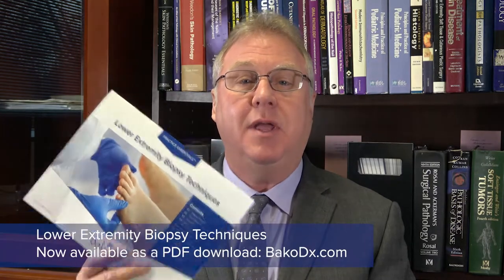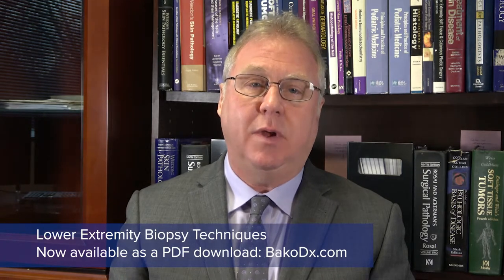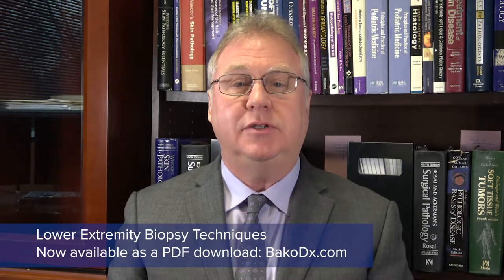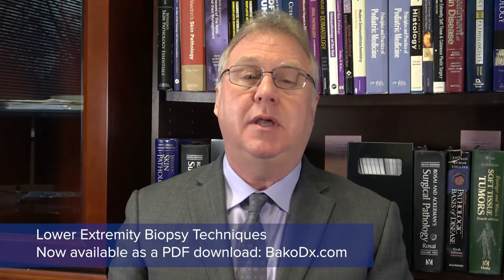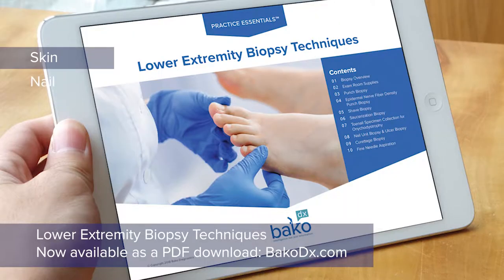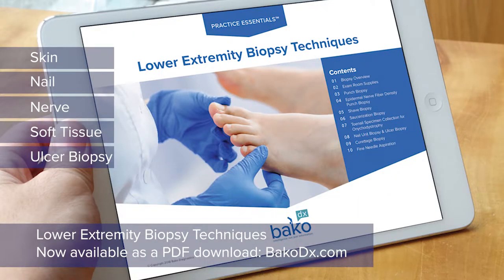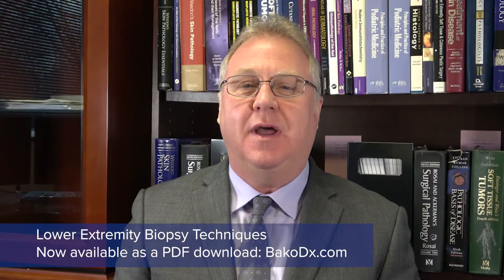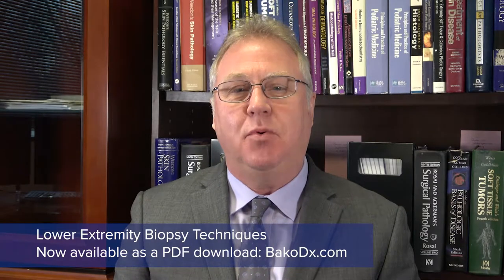Bako Diagnostics' Lower Extremity Biopsy Techniques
The Lower Extremity Biopsy Techniques PDF file includes procedural indications, differential diagnosis, materials and techniques for:
✓ Punch Biopsy
✓ Epidermal Nerve Fiber Density (ENFD) Punch Biopsy
✓ Shave Biopsy
✓ Saucerization Biopsy
✓ Toenail Specimen Collection for Onychodystrophy
✓ Nail Unit Biopsy & Ulcer Biopsy
✓ Curettage Biopsy
✓ Fine Needle Aspiration